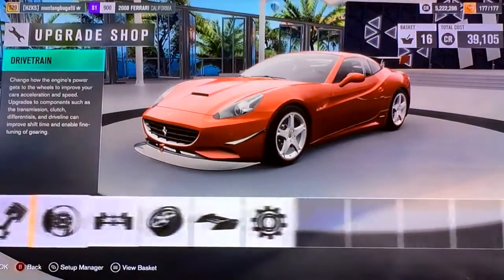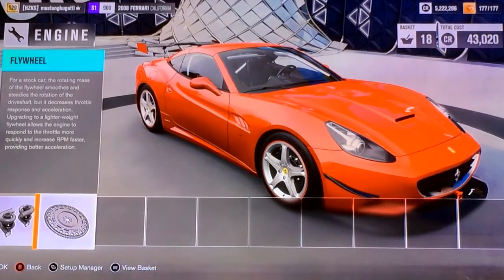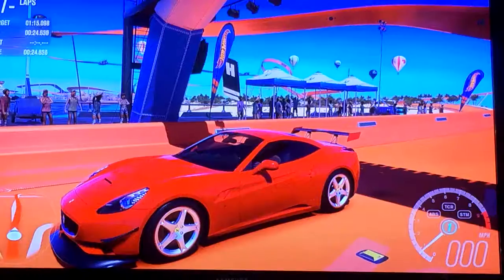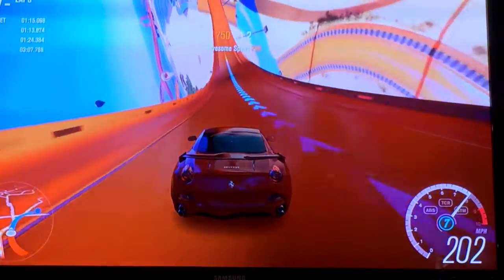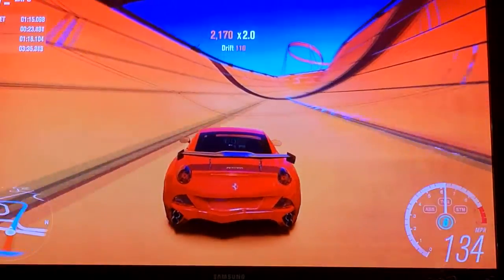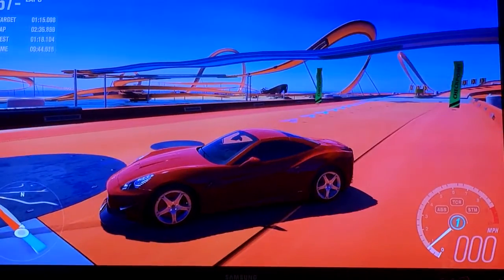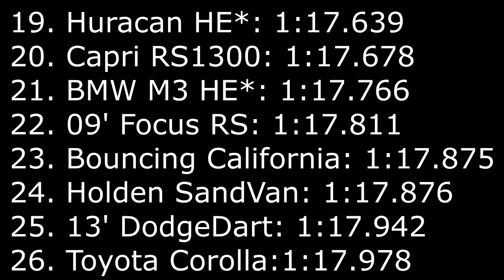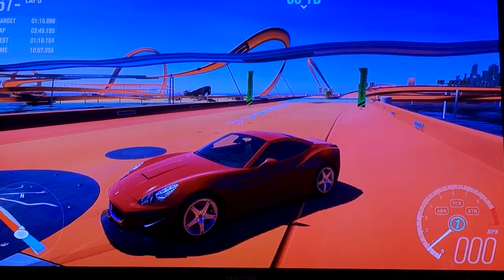BOUNCIEST FERRARI (Forza Horizon 3 Stunt Course Builds)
The Ferrari California goes around our track and I think someone tampered with the suspension a little bit.
Now, I re-ran the Jaguar D-Type, Lotus 11, Gremlin, and 5-Window
-Jaguar D-Type: originally 1st- now 2nd
-Ford 5-Window: originally 3rd- now 17th
-AMC Gremblin: originally 16th- now 12th